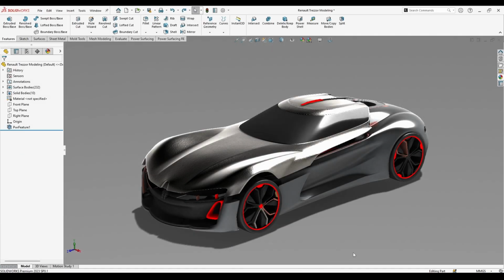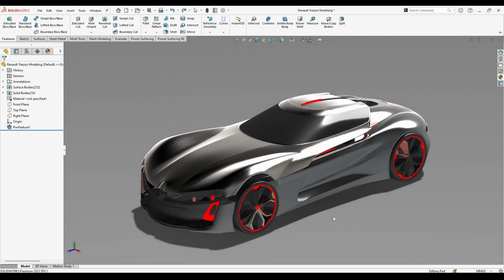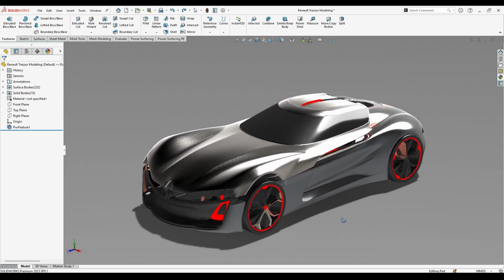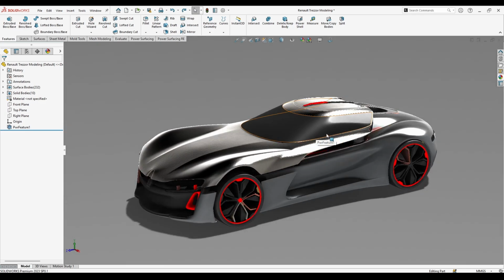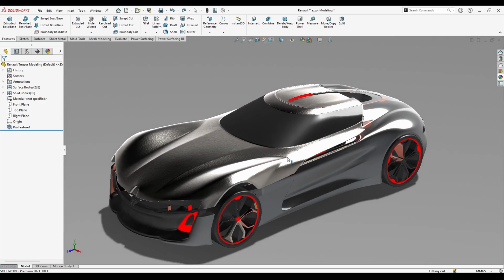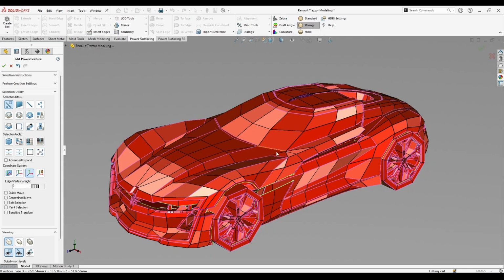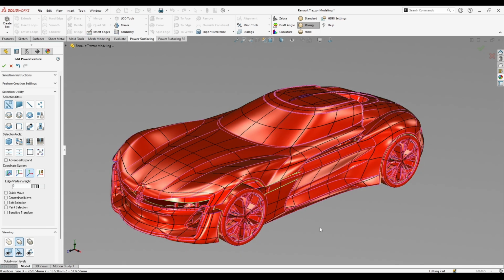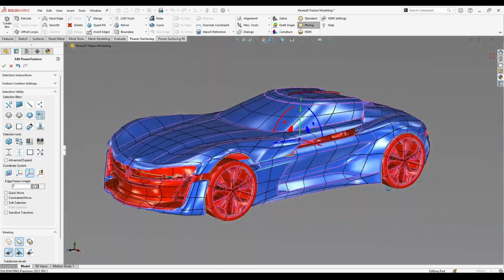How to Isolate In Power Surfacing | SOLIDWORKS